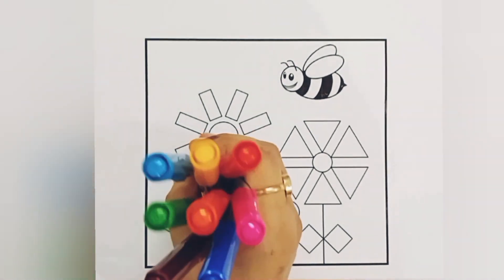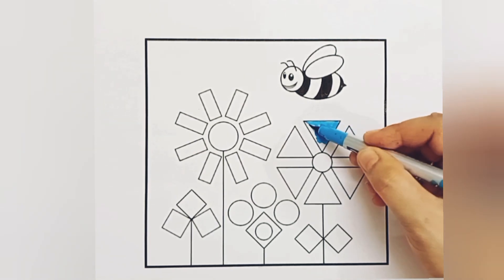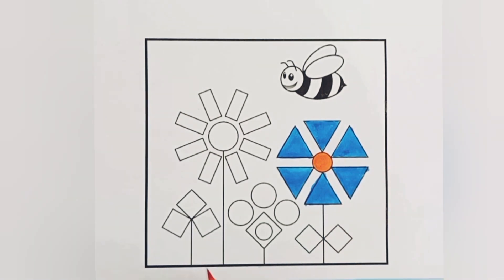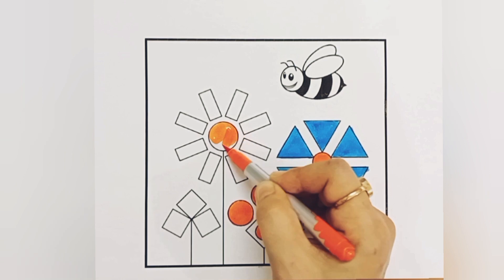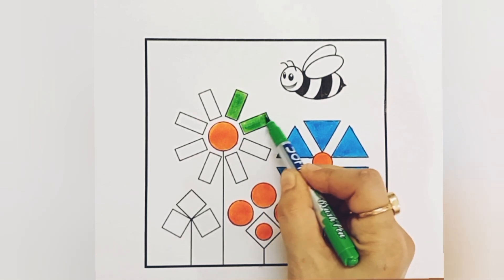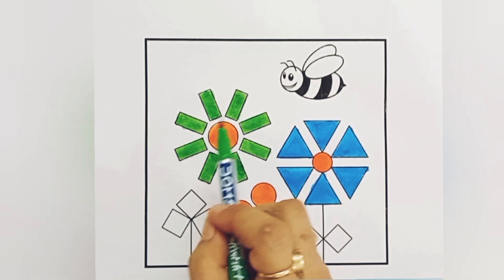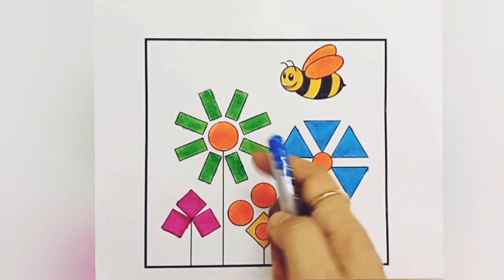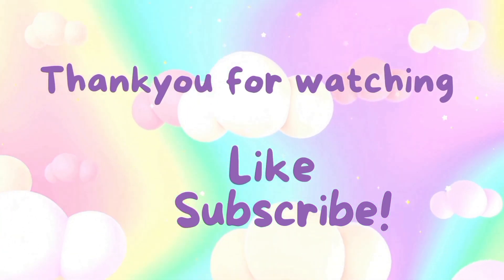Learn shapes colours for kids & toddlers|preschool learning|Educational video|2d shapes drawing